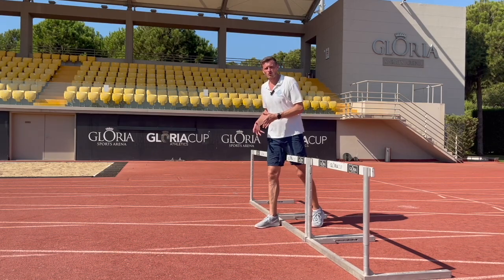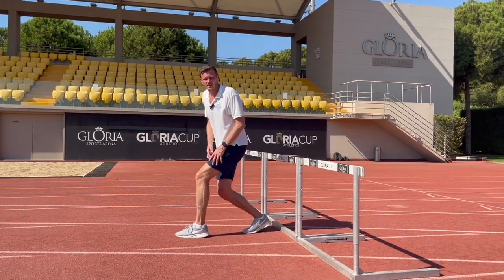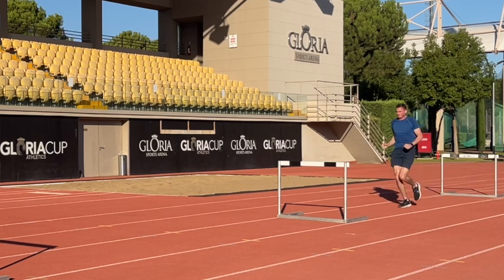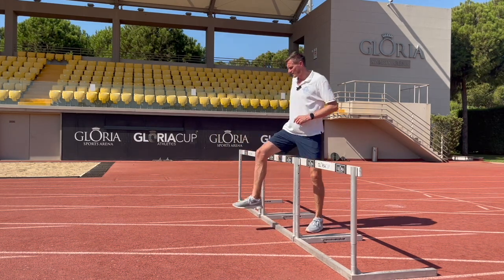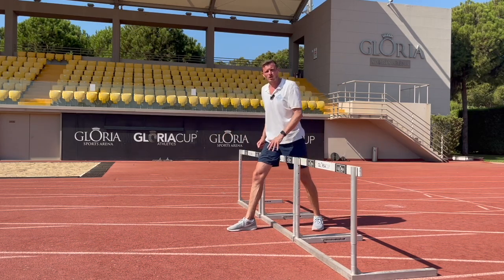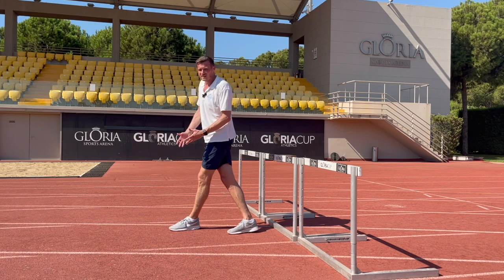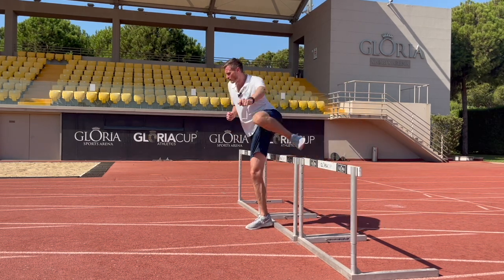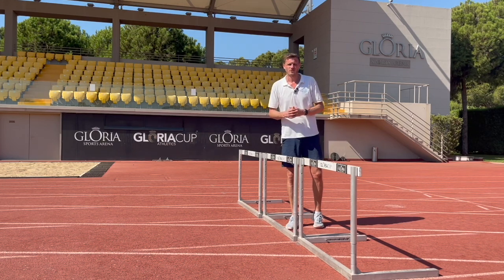LANDING OFF THE HURDLE: Hurdle Clearance Technique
In this video, international decathlete, Martin Brockman explains the importance of landing off the hurdle in a strong position and how to clear the hurdle effectively to carry speed across the hurdle